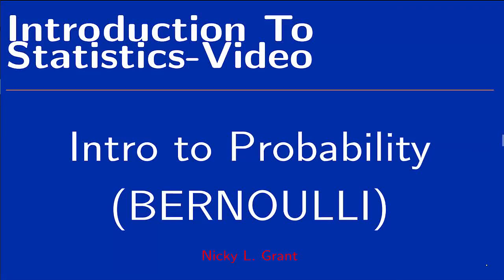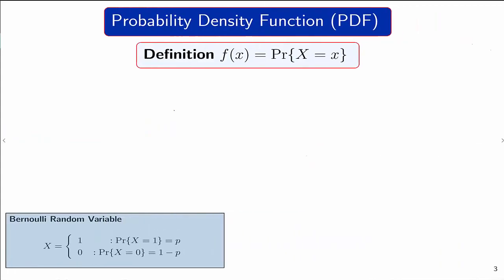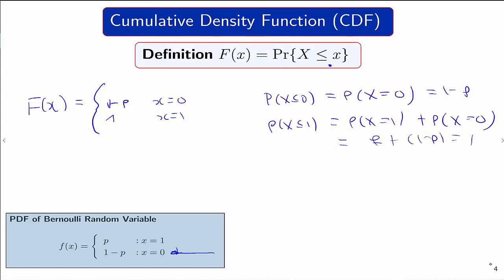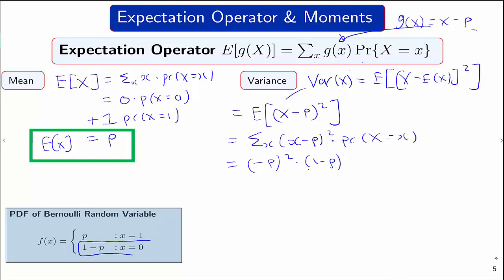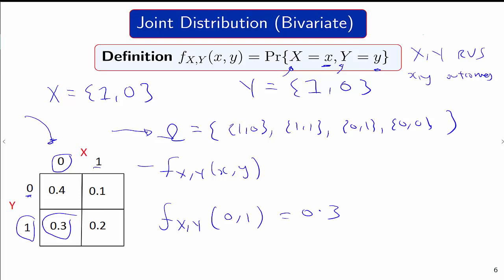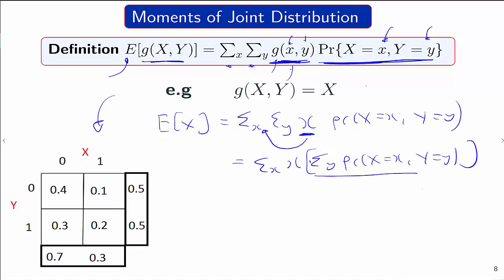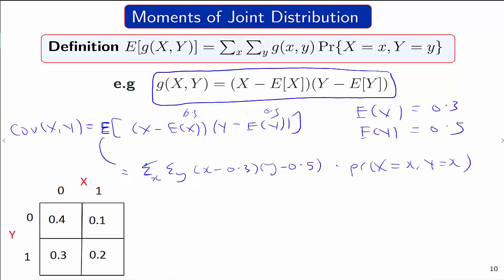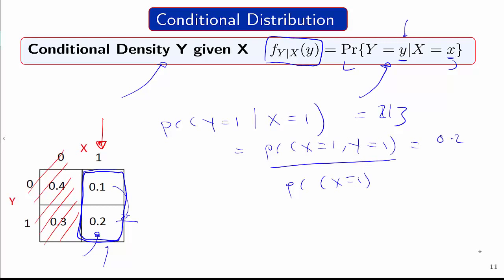Introduction To Probability (Discrete)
Main concepts in probability highlighted through the simple example of a Bernoulli Random Variable.

1:29 Bernoulli Experiment, Sample Space & Random Variable
3:45 Probability Density Function
6:36 Cumulative Density Function
9:28 Expectation Operator & Moments
13:13 Joint Distribution [Typo, should be labelled Joint Density Function]
16:39 Marginal Distribution
18:59 Moments of Joint Distribution
25:53 Conditional Distribution